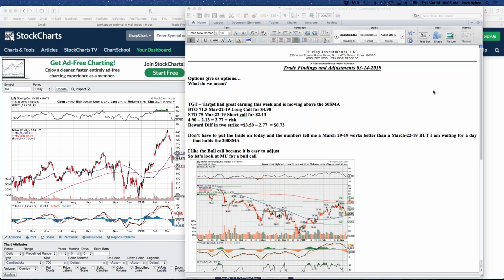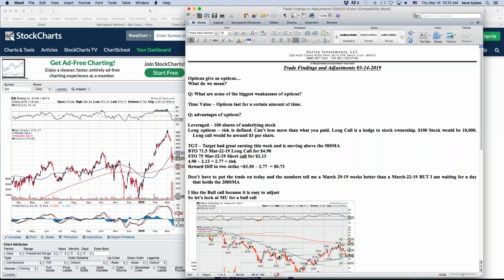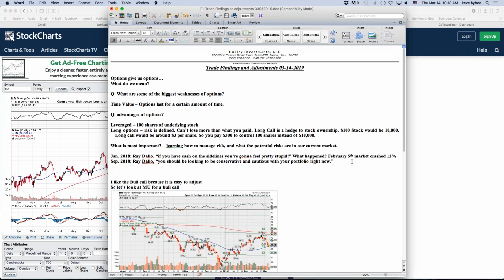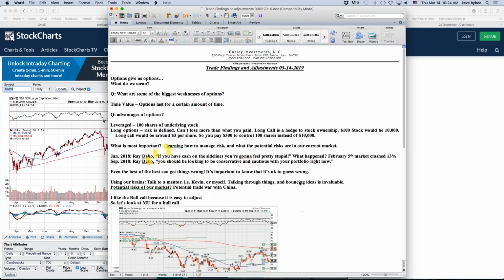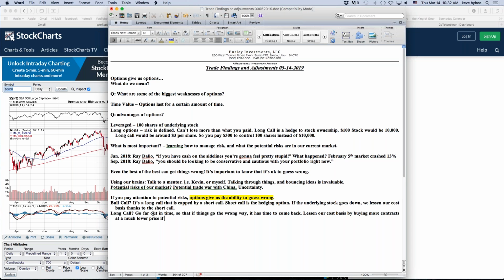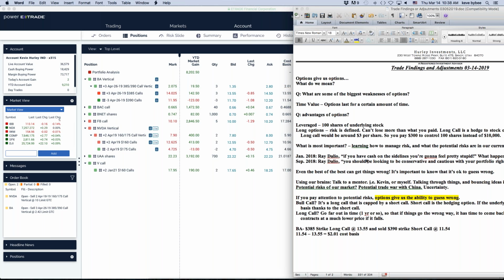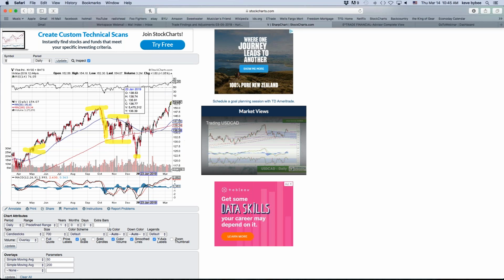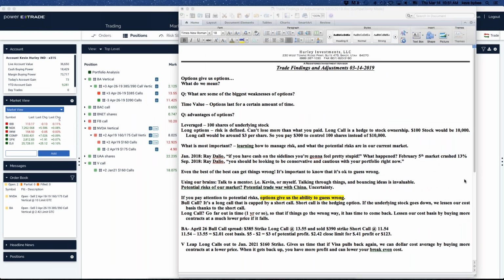Trade Findings and Adjustments 03-14-2019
Real trades for real investors who want to make some money in today's stock market with Keve Bybee